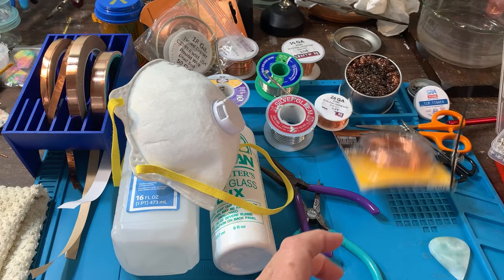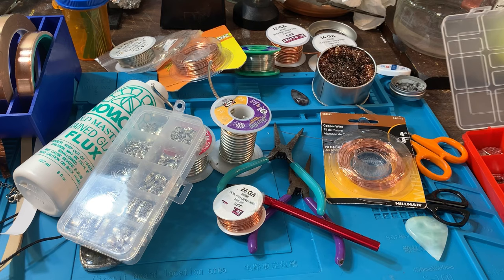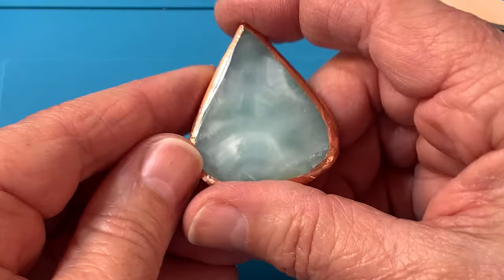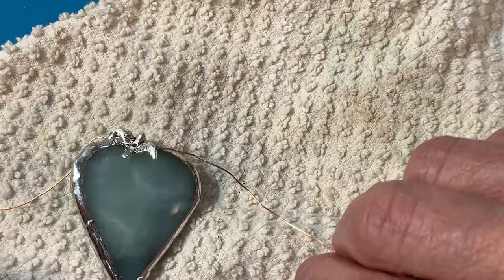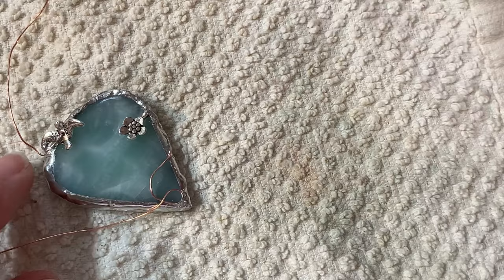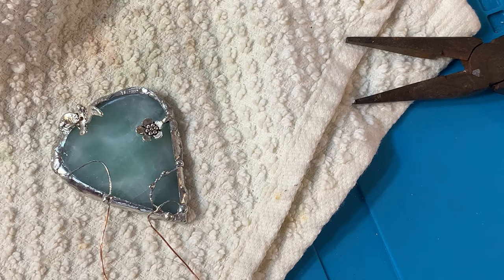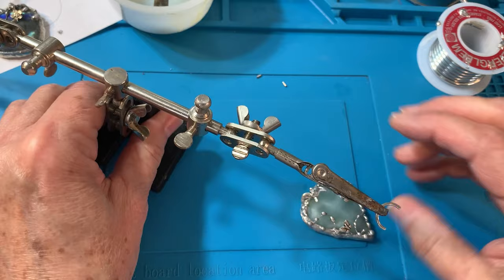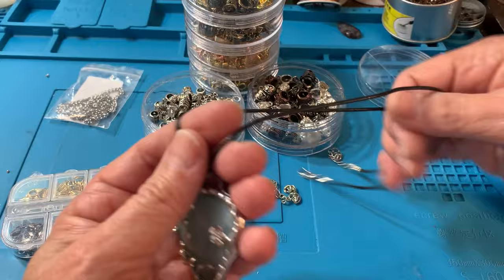Hemimorphite Garden - Decorating with Soft Solder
Join me, as I demonstrate how to create a decorative garden theme on a beautiful Hemimorphite gemstone, using the Tiffany method, soft, soldering technique, copper wire, and charms￼!

Tools & Supplies

***Most items were purchased on Amazon

Tools:
- Xuron round nose pliers
- Xuron long nose pliers
- Xuron tweezer nose pliers
- Xuron flush cutters
- Beadalon nylon jaw pliers

Soft Soldering tools:
- Hakko FX601 soldering iron Amazon.com
- Burnishing tool (popsicle stick, smooth stone, bone or Agate burnisher, etc)
- Heat Resistant Mat
- Disposable brush (trim bristle head) Any hardware store
- Personal safety mask, eye ware & a fan
- Chain nose pliers dedicated to soldering!!! IMPORTANT as flux will affect these tools

Materials used:
- Silvergleem lead-free soft solder Amazon
- Old Master’s All Purpose Flux
- Copper foil tape (various sizes)
- Stainless steel jump rings
- Stainless steel chains and/or cords
- 70% rubbing alcohol to pre-clean all items that will be soldered
- Paper towels for clean up
- Dawn dish soap for cleanup